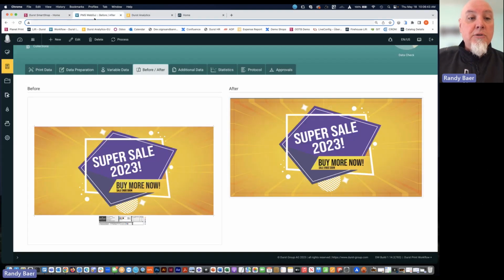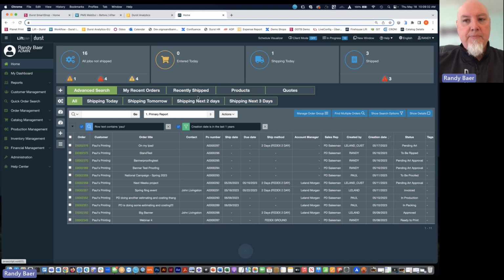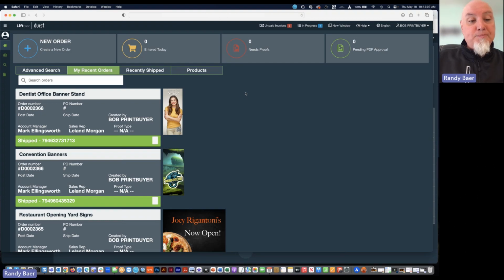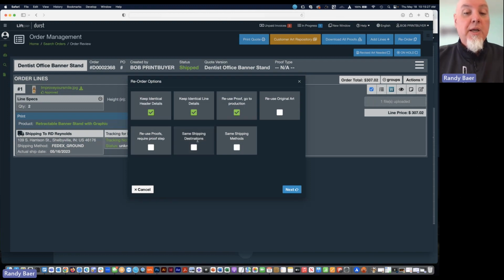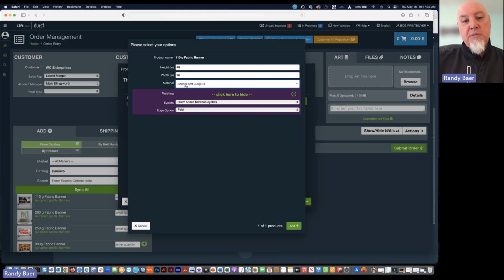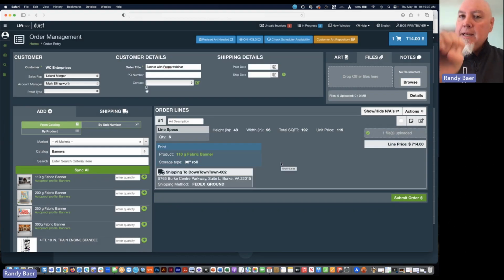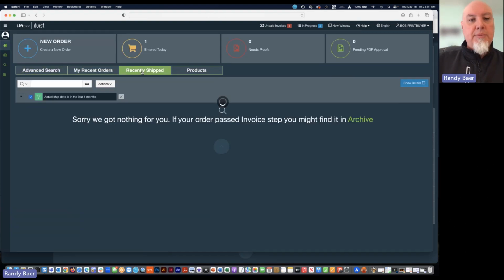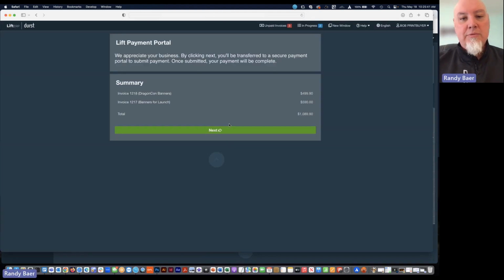Customer´s Touchpoint Digitization - Webinar 6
Join us for a journey through the entire process, from online ordering options, through prepress and production automation, before arriving at final analysis!

In this last stop of our journey we will show you how our solutions will help you to efficiently interact with your customers. Receipt of quotations, file submission, order approval, track statuses, and much more: enhance your processes and raise your time to market.